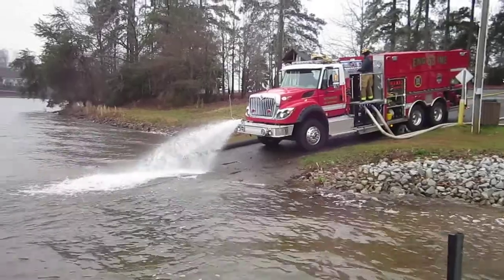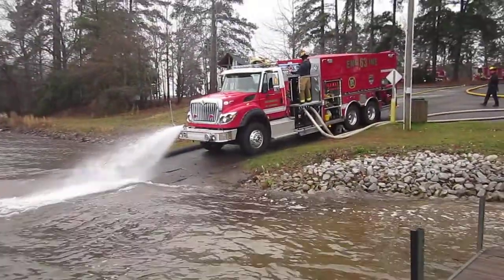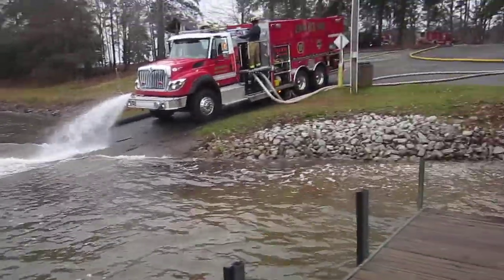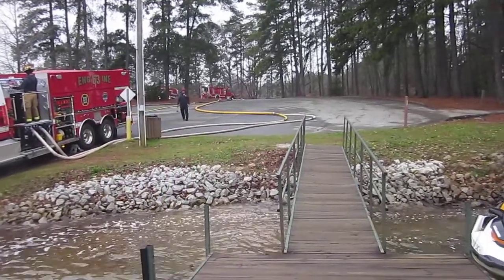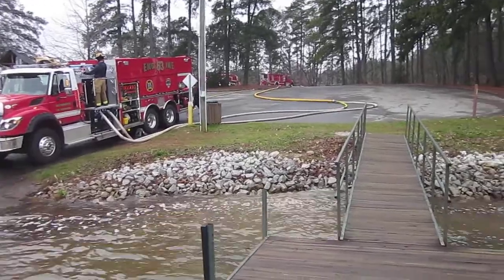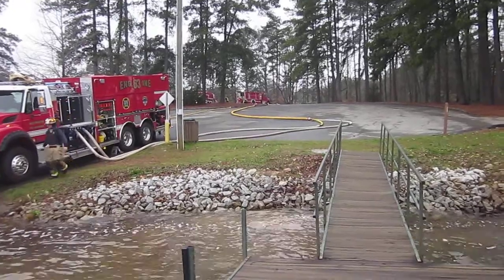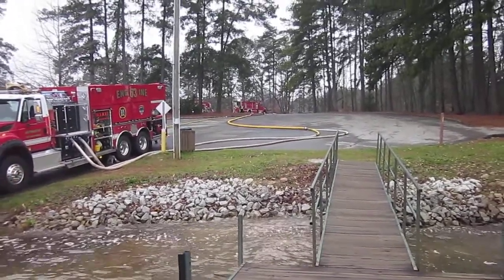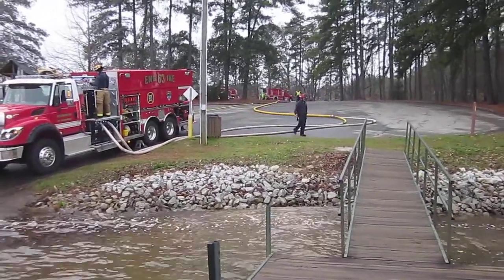Part 7 - Rural Water Supply Drill - Oconee County, South Carolina - March 2018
In this video clip we take a look at the fill site engine as it drafts from Lake Keowee. Westminster Engine 63 (1500 gpm) was used to draft and load tankers.  The fill site provided a 3-mile roundtrip for rigs hauling water. The clip is narrated by Mark Davis of GBW Associates, LLC.